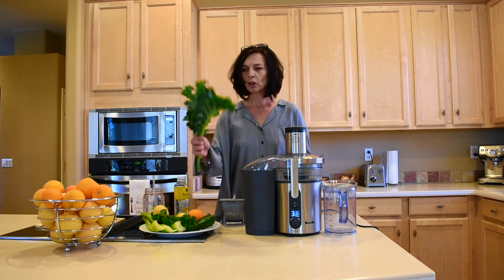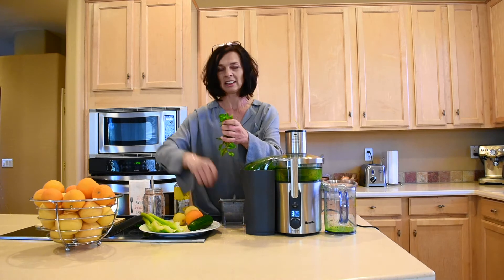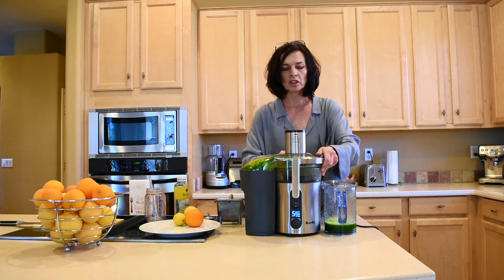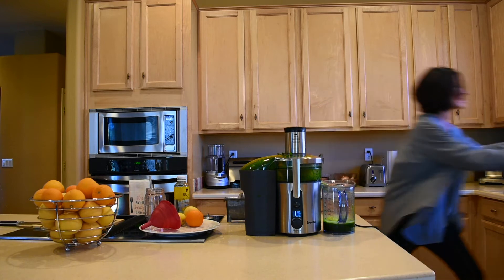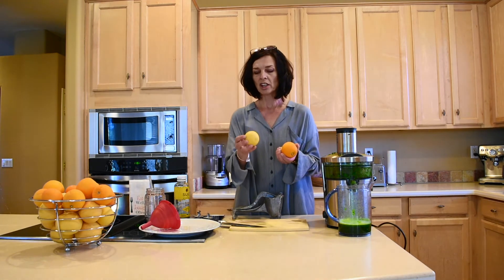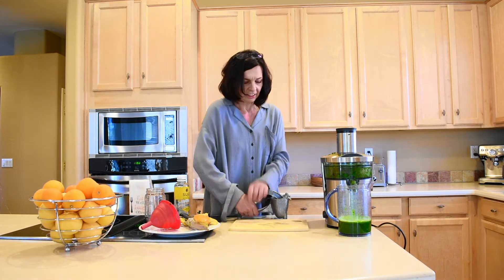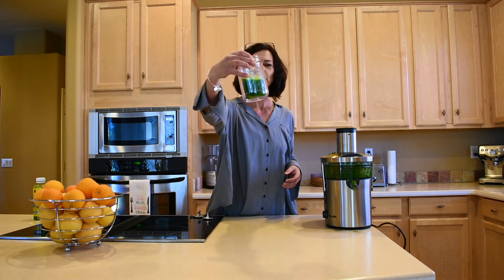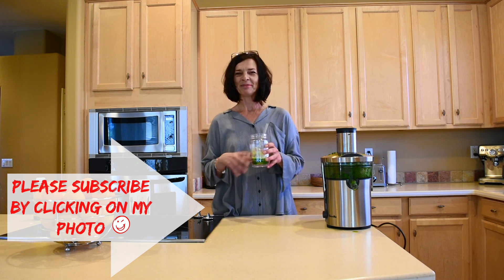DELICIOUS GREEN JUICE? THE BEST GREEN JUICE RECIPE!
How to make any green juice taste good? This video sums up 3 years of experimenting with green juices and I found it!
I tried many ingredients to create the best green juice ever.
I've used this green juice recipe to loose weight 3 years ago. I kept modifying the ingredients until I finally created the  perfect green juice recipe... Well, I fond the best green juice at Costco and based on the label, I recreated it :)
For 2 juices I' using:
2 kale leaves
(if you do not like kale, you can use spinach)
20 parsley stocks
4-5 mint stocks
(mint is what makes the green juice taste good)
4 celery sticks
1/3 of an English cucumber
1 lemon
1 orange
1 small grapefruit
(I tried to use different fruit, but these 3 are the best for it. And in my opinion, apple makes it taste not good at all. I love apples but they do not taste good in a green juice.)
Make sure to add ice or chill the green juice before consuming.

Here is an Amazon link to a Breville Juicer similar to mine. Mine is 4 years old and there are cheaper options, too